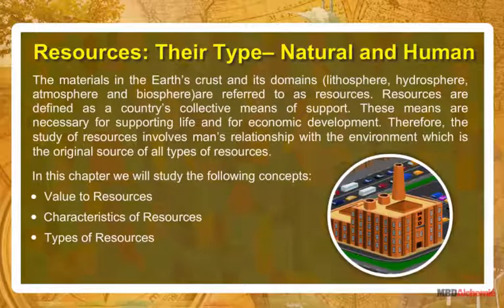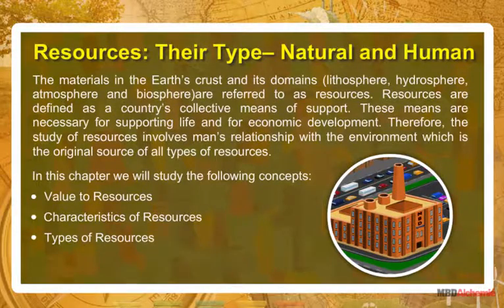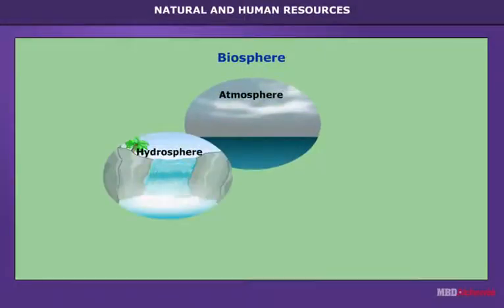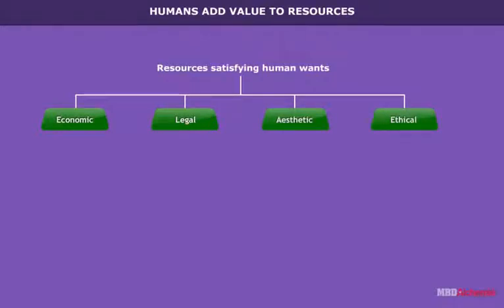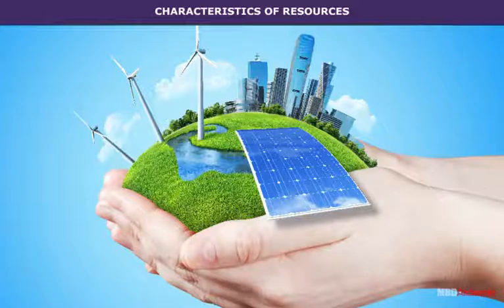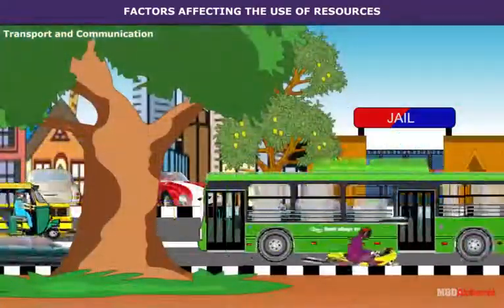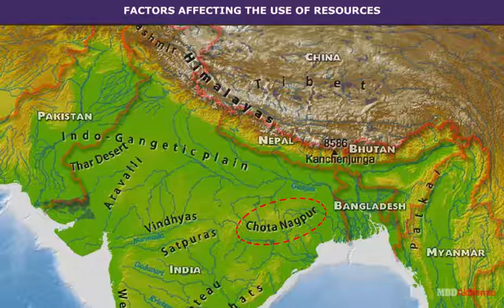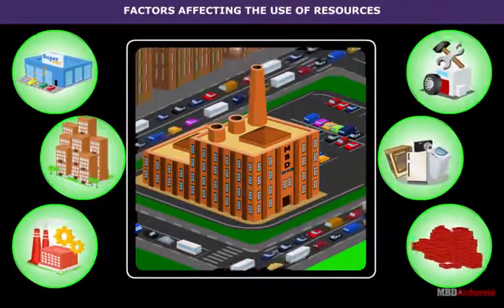SST | Geography | Class 8 | Resources | Natural Resources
NCERT_Class-8, Geography, Resources, Natural Resources